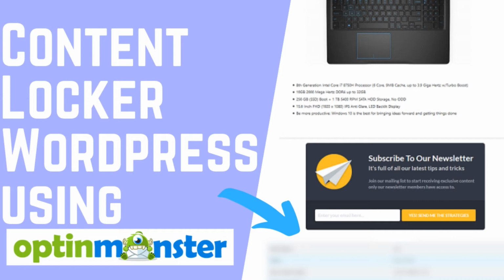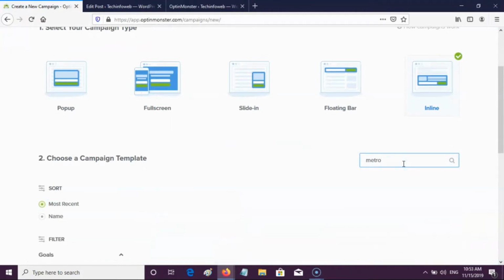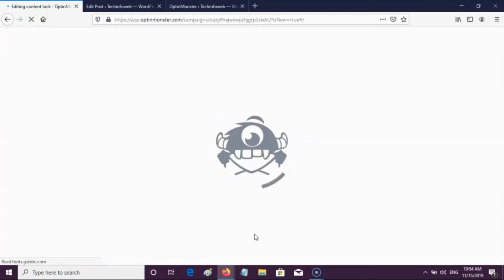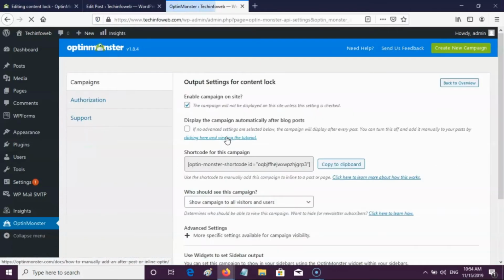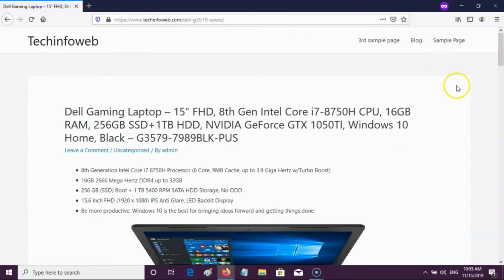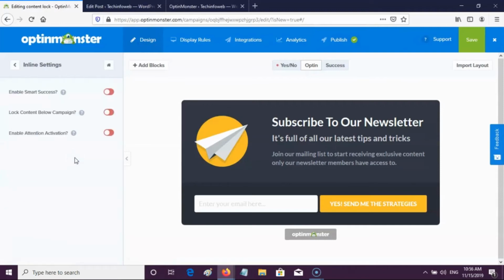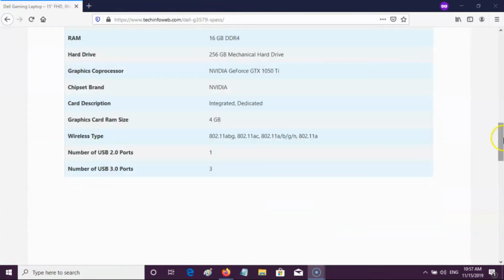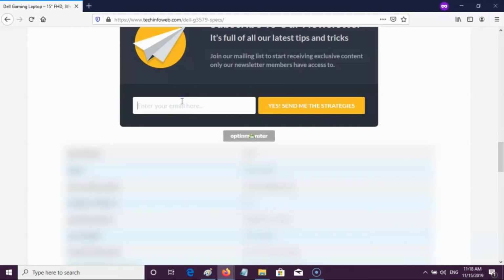Content Locker Wordpress Using OptinMonster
Get OptinMonster & Check Below Link Particpate & if you are lucky you can Win a Free MacBook Pro(Limited Time,Be sure to Follow Rules):
Hi friends in this video we are going to see how to create content locker in wordpress using optinmonster.
Click create new campaign.
Choose campaign type inline
Next we have to choose a template. I am using metro template for this demo
Give a name to inline campaign.
Select the website which you want to load this campaign.
Click start building.
I am going to use the default settings as it is for this campaign.
So i am directly going to publish tab and changing the status from pause to live.
Save these settings.
Goto your wordpress dashboard and refresh campaign in optinmonster plugin to retrieve the campaign.
Click edit output settings of that particular campaign and copy the shortcode.
Paste the shortcode in wordpress post which you want to load this campaign .
Update the post.
Now load the post in the browser.
We can see the inline campaign is loading successfully.
Next we are going to set the content locker for this inline campaign.
To do this go to that campaign in optinmonster.
In the design tab click inline settings and toggle on Lock Content Below Campaign.
Removal content locking style is used now. Save these settings.
We can see that content below campaign was hided.
Next we are going to set obluscation content locking style. Save these settings.
We can see that content below campaign was blurred.
So now If a visitor wants to see the content below inline campaign he has to signup the newsletter and after that he can see the content.
Also Read:
How to Create Countdown Timer Popup for Sale Growth
Easy How To: Create Killer Exit Popups for WooCommerce
How to Boost Conversions Like Crazy with Multi-Step Popups
How to Easily Boost Your Email List with Content Locking
How to Create Spin to Win Campaigns in WooCommerce and Shopify
How to Get Started with Mobile Exit-Intent on OptinMonster
How to Create Spin to Win for Website?
Black Friday / Cyber Monday 2019 WordPress Deals – Huge Savings
How to Set Coupon Wheel Discount in Wordpress | A Powerful Gamification Optin Marketing
10 Ways to Boost Your Email List and Engagement
How to Skyrocket Your Conversions with OptinMonster:Is It the Best Content Upgrade Tool?